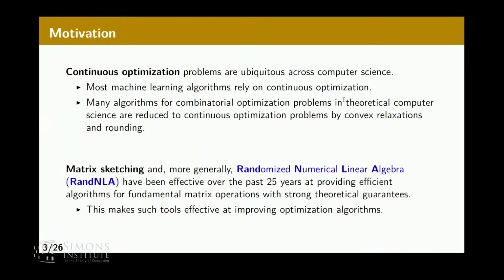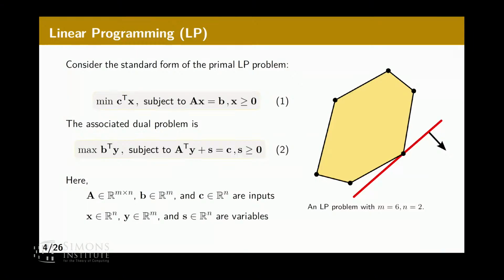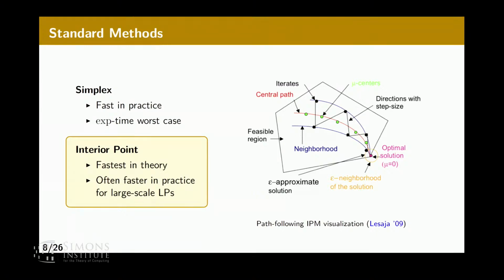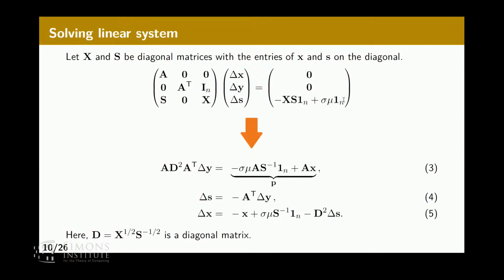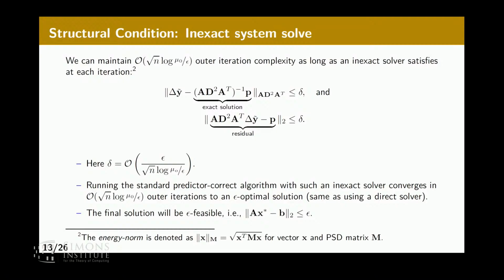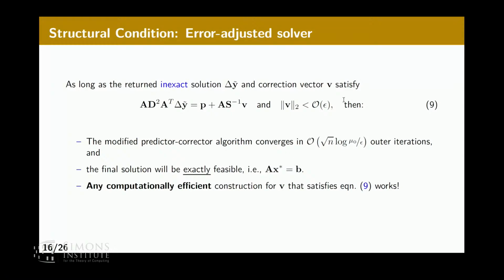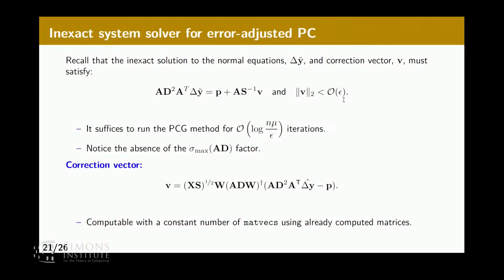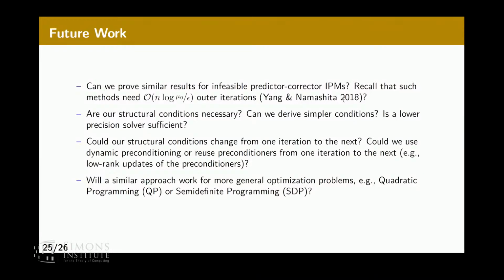Randomized Linear Algebra for Interior Point Methods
Petros Drineas (Purdue University)

Linear programming is a central problem in computer science and applied mathematics with numerous applications across a wide range of domains, including machine learning and data science. Interior point methods (IPMs) are a common approach to solving linear programs with strong theoretical guarantees and solid empirical performance. The time complexity of these methods is dominated by the cost of solving a linear system of equations at each iteration. In common applications of linear programming, particularly in data science and scientific computing, the size of this linear system can become prohibitively large, requiring the use of iterative solvers which provide an approximate solution to the linear system. Approximately solving the linear system at each iteration of an IPM invalidates common analyses of IPMs and the theoretical guarantees they provide. In this talk we will discuss how randomized linear algebra can be used to design and analyze theoretically and practically efficient IPMs when using approximate linear solvers.